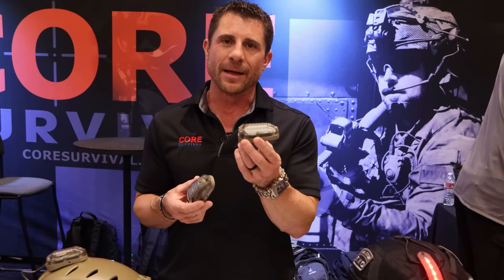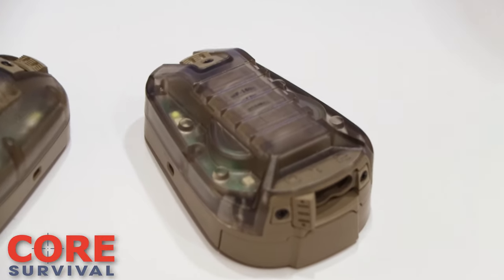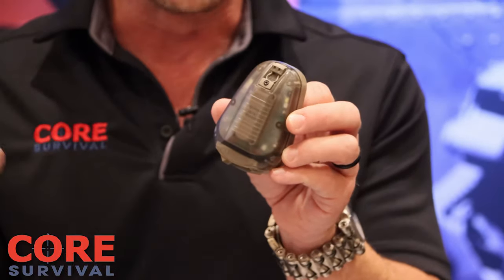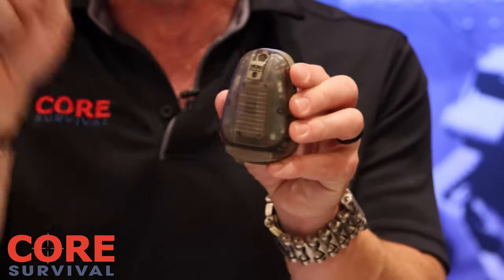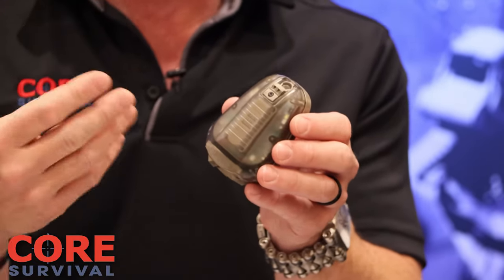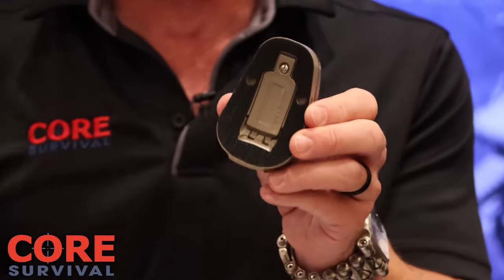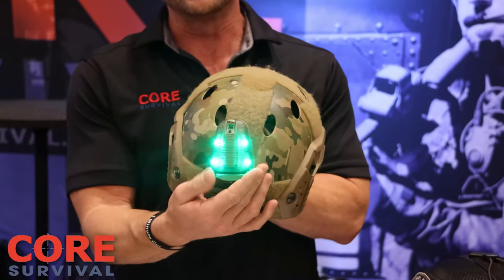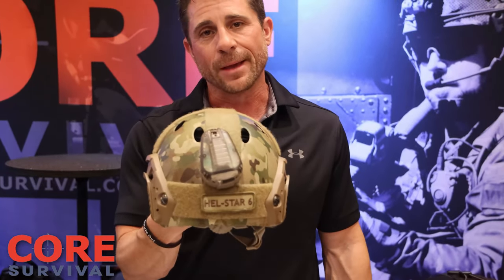CORE Survival releases the latest design of HEL-STAR 6®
HEL-STAR 6® is a multi-function helmet-mounted LED light designed for airborne/MFF, tactical, and other military operations.
HEL-STAR 6® combines the basic features of the earlier HEL-STAR 4® & HEL-STAR 5® multi-function marker lights into a compact, integrated design with enhanced Omni-directional visibility and easy battery replacement.

The newly refined HEL-STAR 6® Gen III+ offers a sleek design, integrated tie-downs, easy battery changes, and advanced electronics.

Sliding switches enhance tactile feel and provide positive, intuitive control between the two operating modes and four user-defined functions. Functions can be selected from virtually any combination of  four different color options and IR – either flashing or steady. Variable flash rates, intensities, and coded signals provide expanded IFF capability.

Independent testing has confirmed that the HEL-STAR 6® Gen III+ exceeds the FAA’s 3 statute mile visibility requirement and is shock and vibration resistant, dustproof, and open sea waterproof to 130 fsw (laboratory 300+ feet).

HEL-STAR 6® is built on a platform that allows new technology to be incorporated as it becomes available. As mission demands shift and expand, HEL-STAR 6® continues to evolve with changing user needs.

Wireless field re-programming capability is available upon request. Requires the purchase of a Programming Interface Module (PIM).

U.S. Patent 8,534, 861 B2